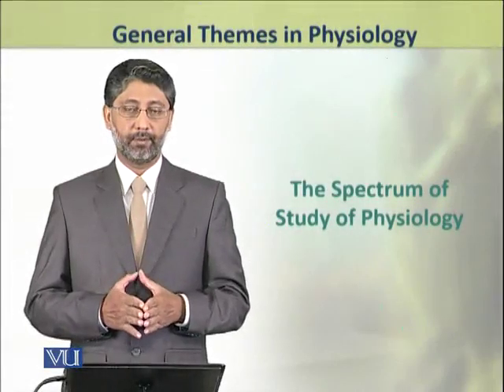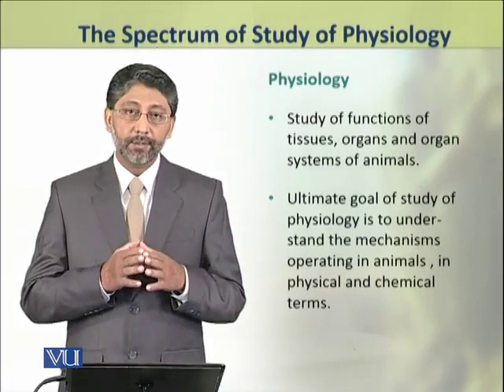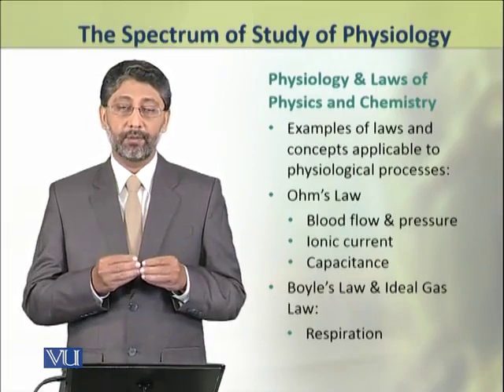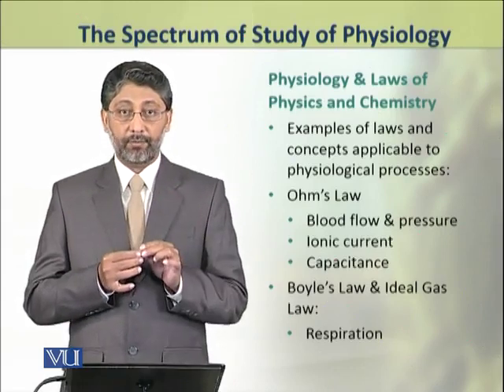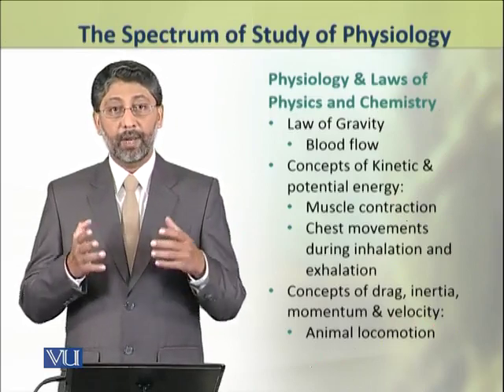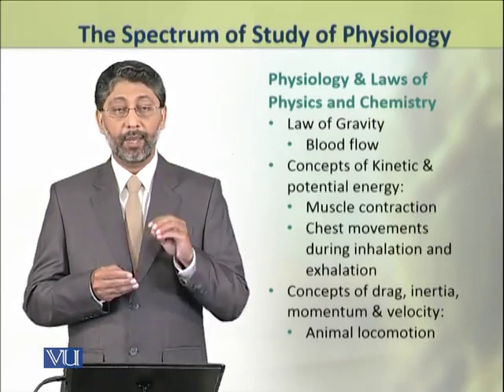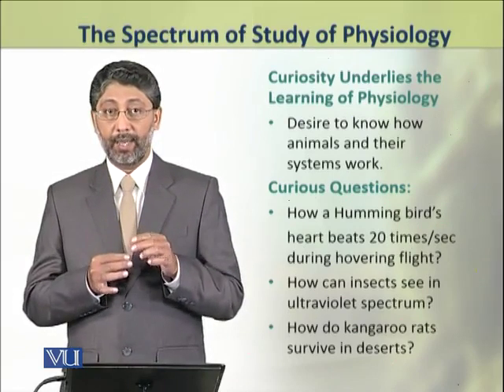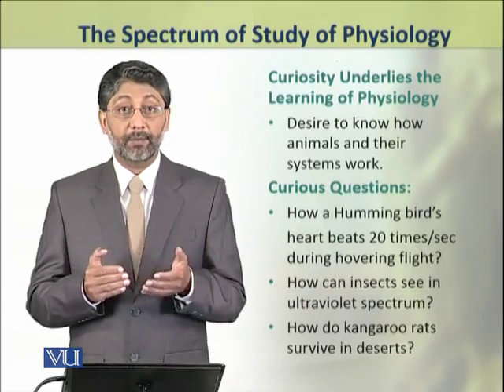The Spectrum of Study of Physiology | Physiology (Theory) | ZOO519T_Topic001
Topic001: The Spectrum of Study of Physiology,
By Dr. Ateeq ul Jaleel